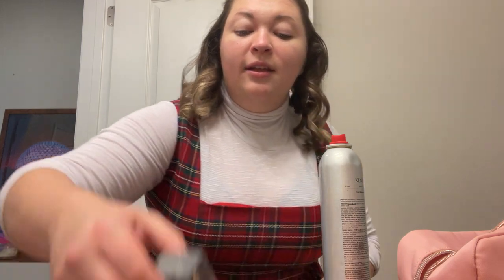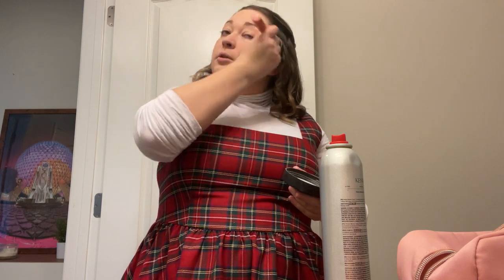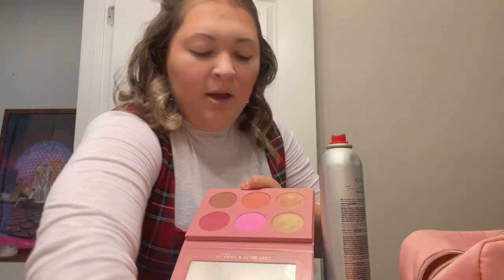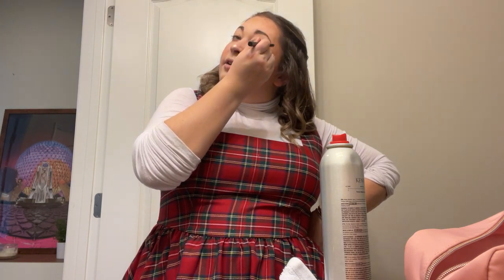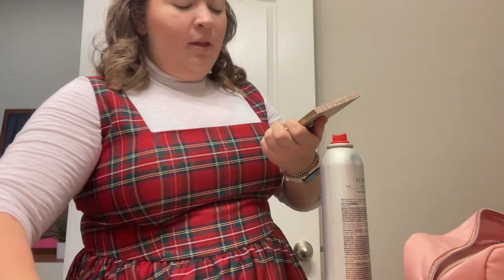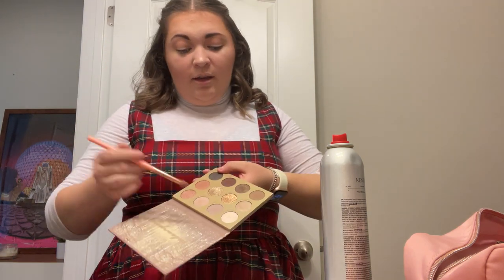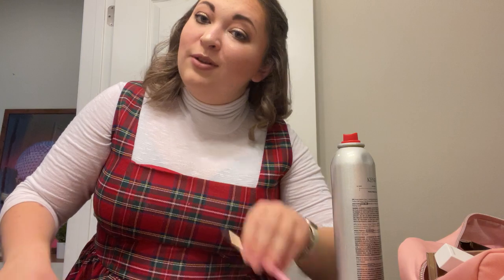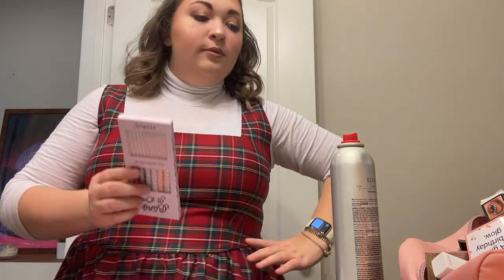Vlogmas Day 9 - GRWM for a day at Hollywood Studios